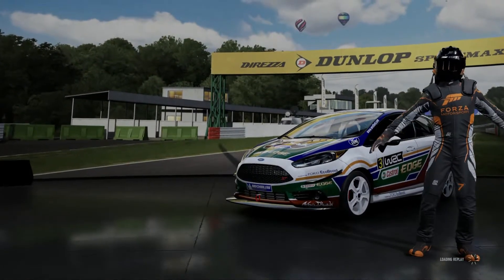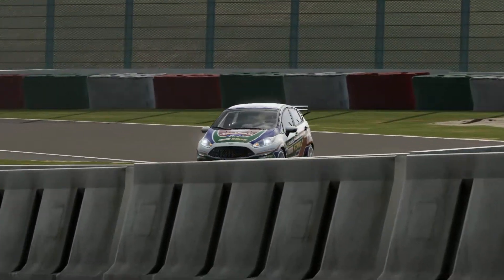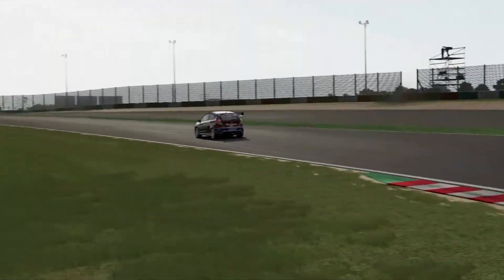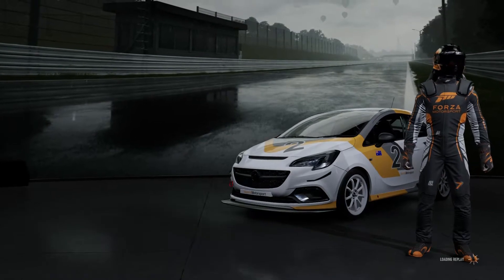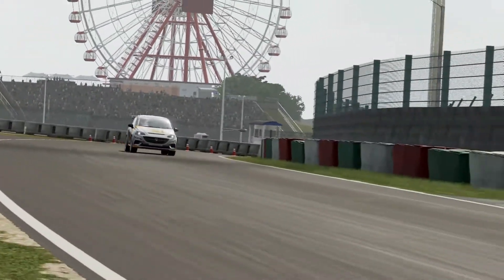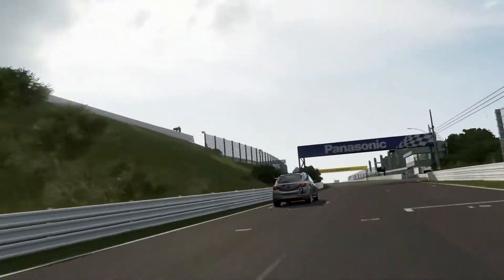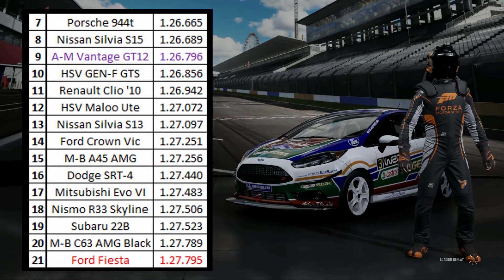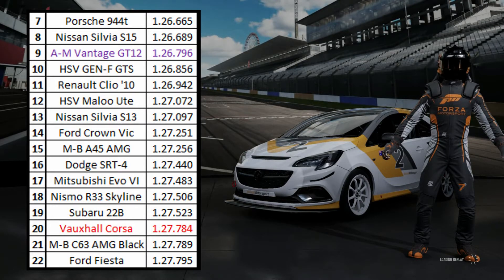FM7| Track Build Battle: Common Car Clash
Add me on Xbox, GT: JamJar Hastings